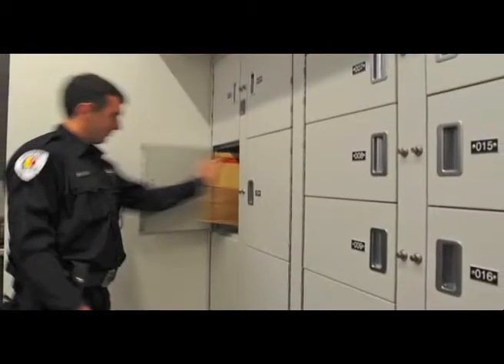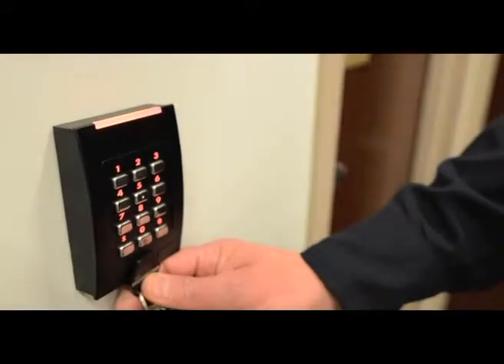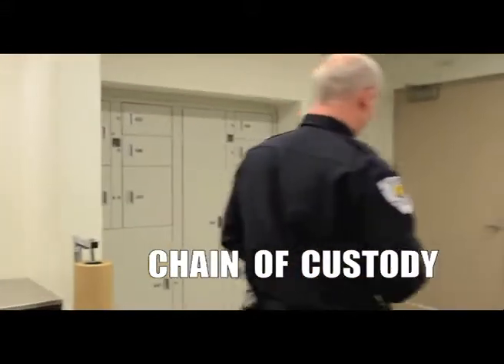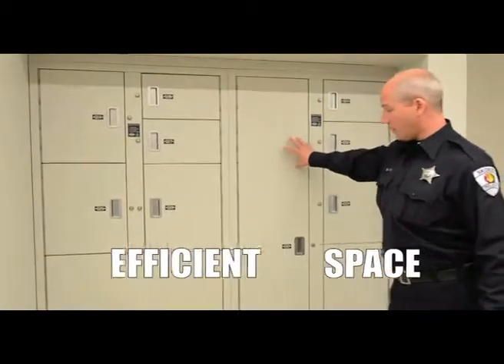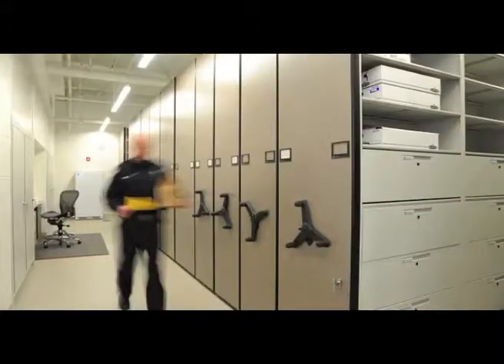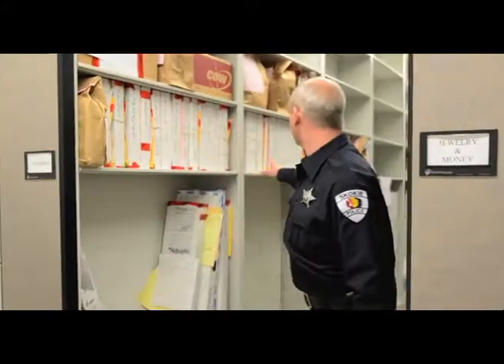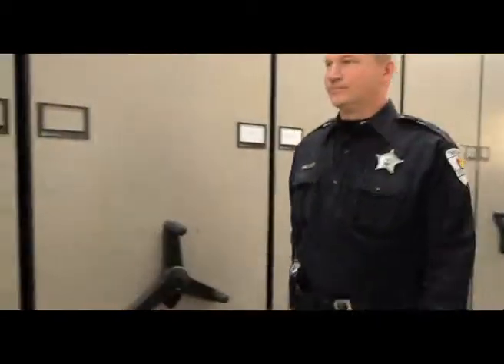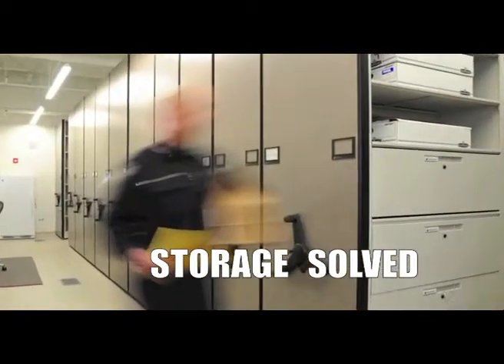Short-Term and Long-Term Evidence Storage Solutions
At the heart of the evidence processing area at Skokie, IL police station are Spacesaver's DSM™ pass-through evidence lockers, which are designed to secure the chain of custody during the critical short-term evidence storage period. The lockers are built into the wall that separates the evidence drop-off area from the property and evidence room. For long-term evidence storage needs, high-density mobile shelving is utilized, meeting the exact configurations specified by the police department.